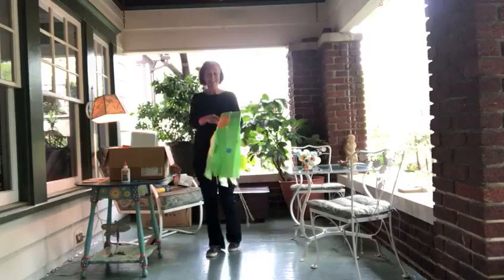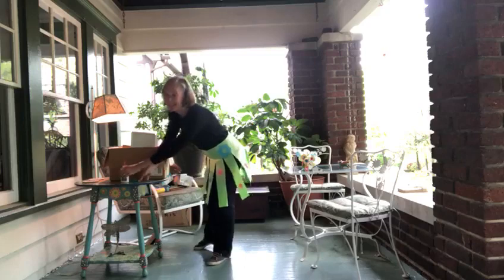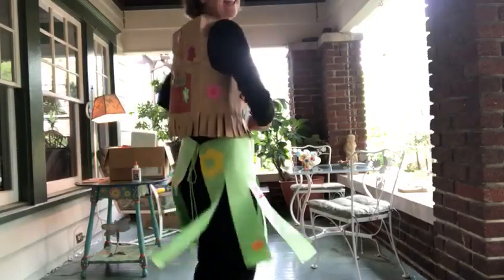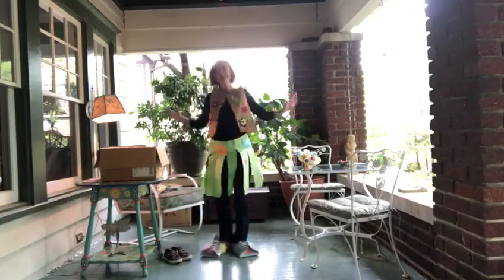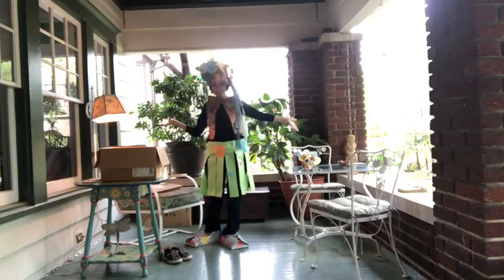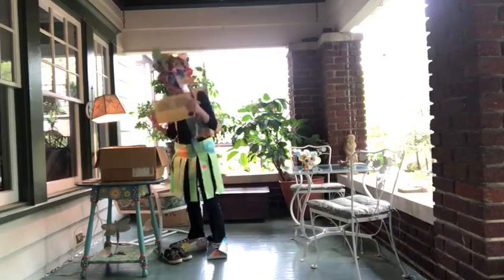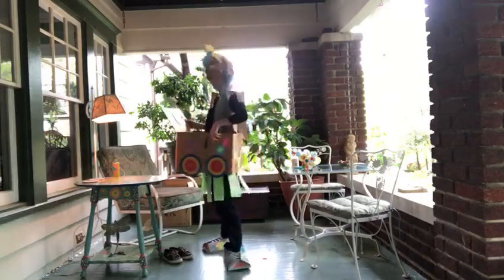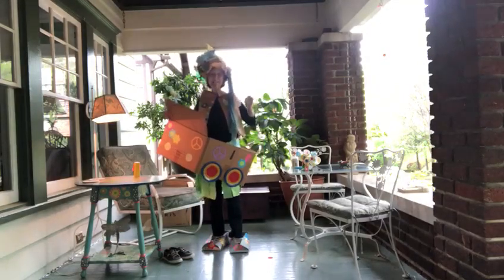Be Creative, an original story by Eve Parker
What could be more fun on a rainy day than crafting? Hope you are inspired by this story!